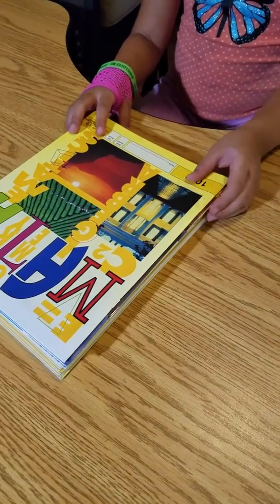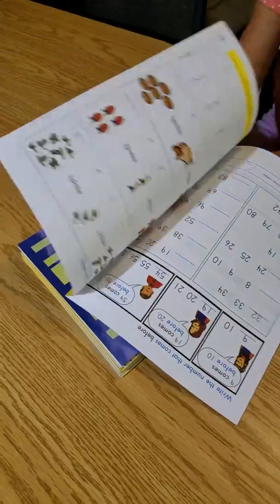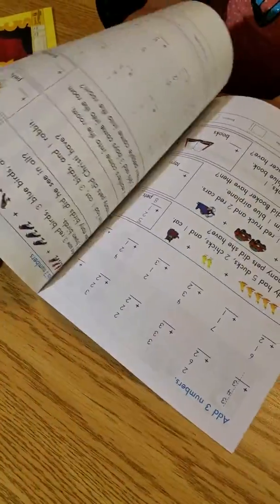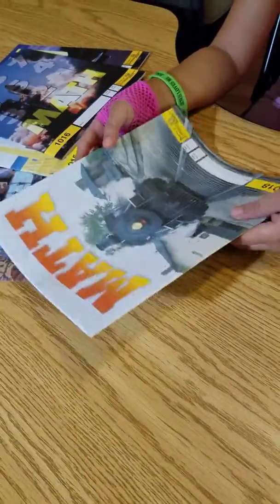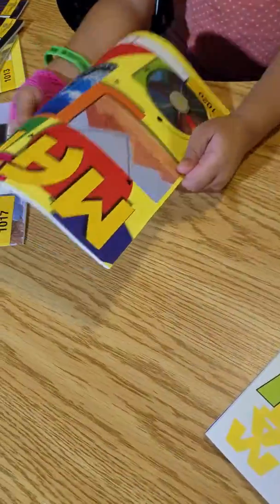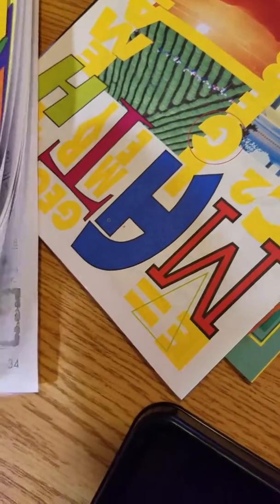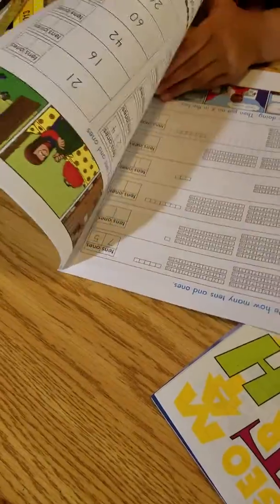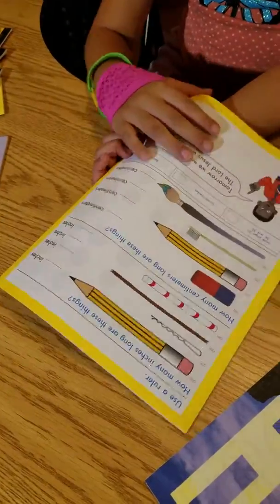Ace Paces second grade math curriculum